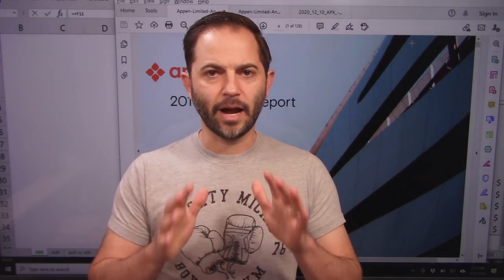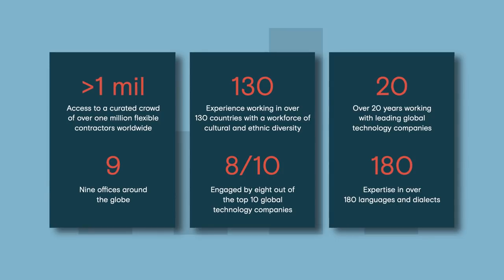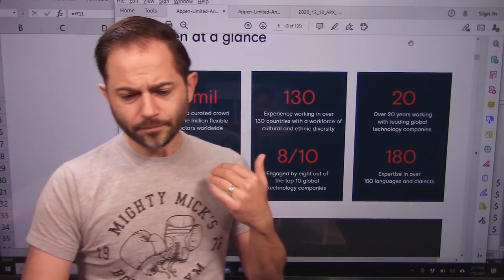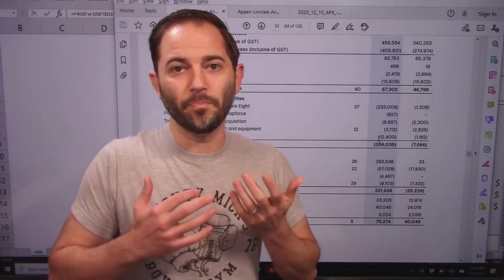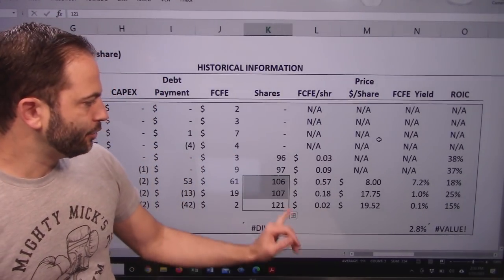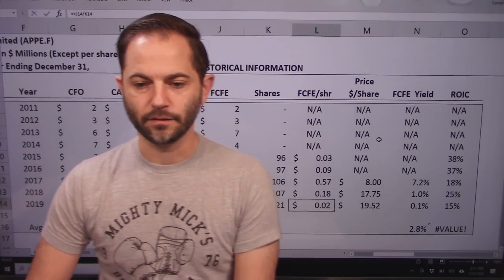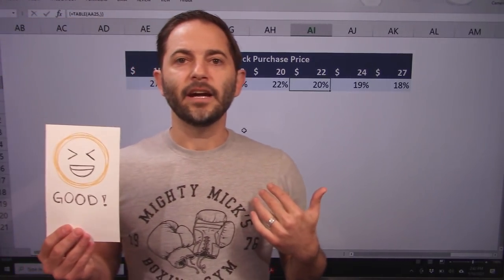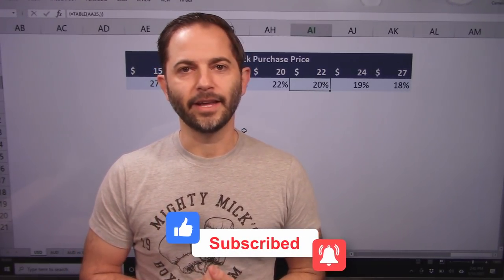Appen Limited (APPEF) Stock Analysis and Prediction | Value Investing 2021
This video is an analysis of Appen Limited (APPEF) from the fiscal year 2019 financial results as well as an estimate of the future value and possible investment return based on a discounted cash flow (DCF) and EV / EBITDA market multiple approach.

NYSE: APPEF   APX.AX

All opinions expressed by Cameron Stewart on this show are solely Mr. Stewart’s opinions. You should not treat any opinion expressed by Mr. Stewart as a specific inducement to make a particular investment or follow a particular strategy, but only as an expression of his opinion. Mr. Stewart’s statements and opinions are subject to change without notice.  Past performance is not indicative of future results. Mr. Stewart does not guarantees any specific outcome or profit. You should be aware of the real risk of loss in following any strategy or investment discussed on this show. Strategies or investments discussed may fluctuate in price or value. Investors may get back less than invested. Investments or strategies mentioned on this show may not be suitable for you. This material does not take into account your particular investment objectives, financial situation or needs and is not intended as recommendations appropriate for you. You must make an independent decision regarding investments or strategies mentioned on this show. Before acting on information on this show, you should consider whether it is suitable for your particular circumstances and strongly consider seeking advice from your own financial or investment adviser.